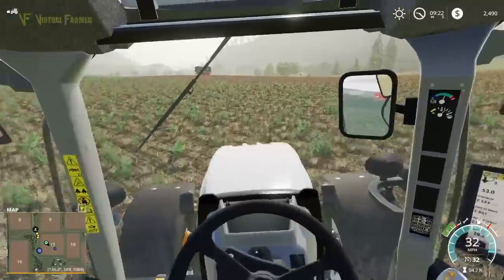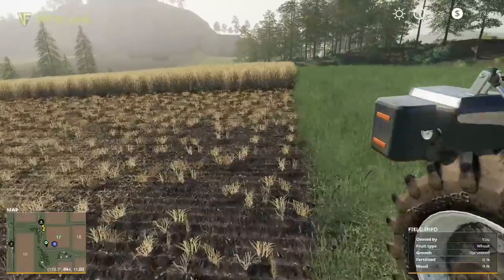Building The Farm Yard | Farming Simulator 19: Felsbrunn, Episode 7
We did better from the potatoes than suspected, so it's time to build our yard!

Thanks to the following Patreons for their support:
Dan Bell - Co-producer
Angelmaker
Berghaus23
FendtFarmer 85
Milton Vieira